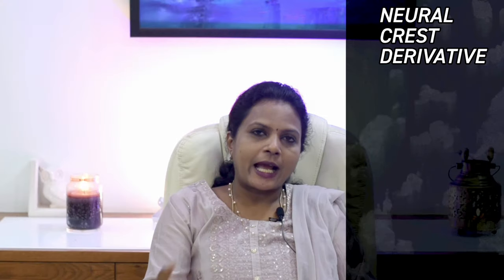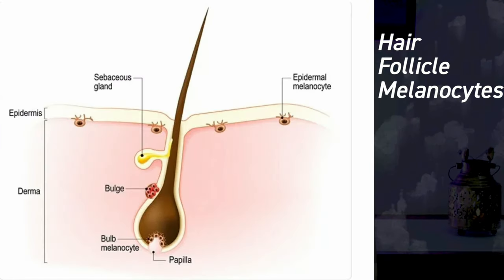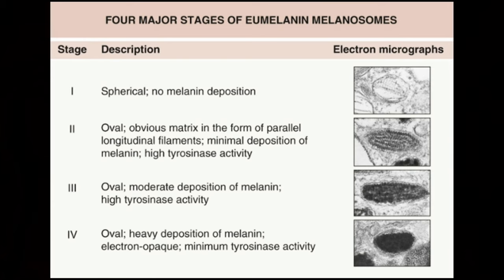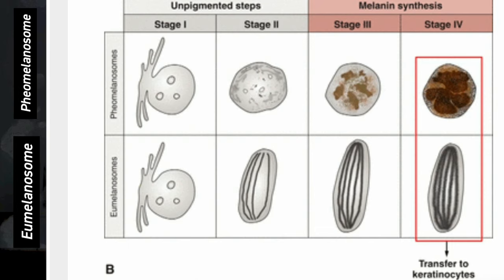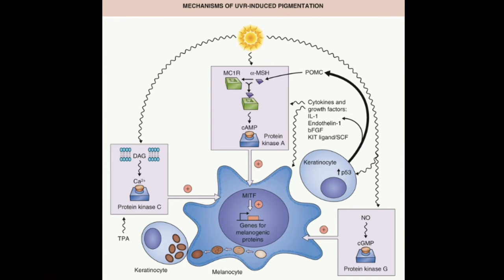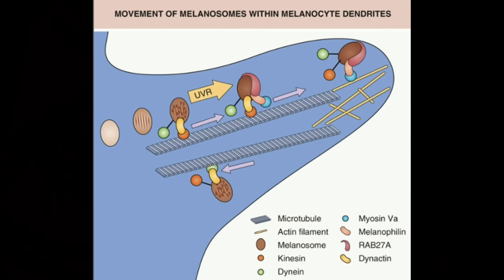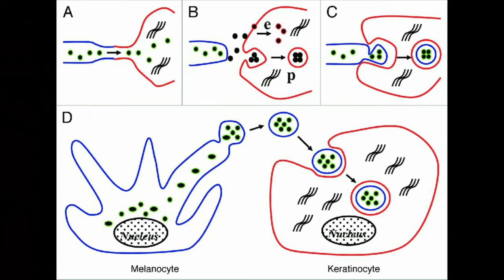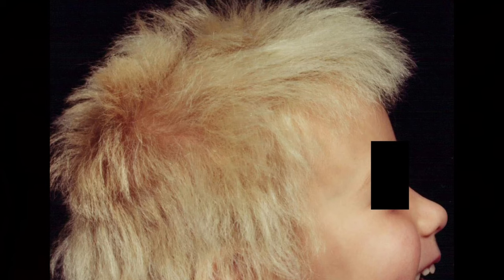Melanocyte Biology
Melanization Made Easy:
This video is intended to give some important aspects of melanocyte biology in a nutshell

Decoding Dermatology:
A Channel for both students and patients who need to know about anything related to DERMATOLOGY AND COSMETOLOGY.

WATCH OTHER VIDEOS FROM THIS CHANNEL IF YOU FIND IT INTERESTING!